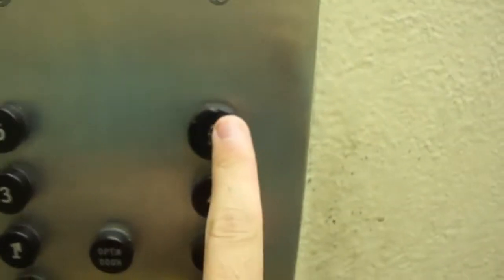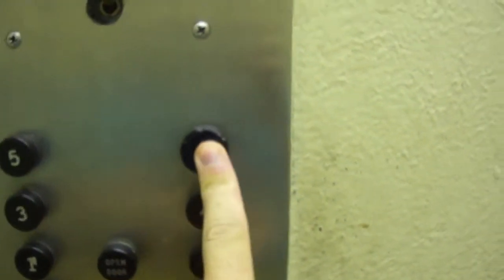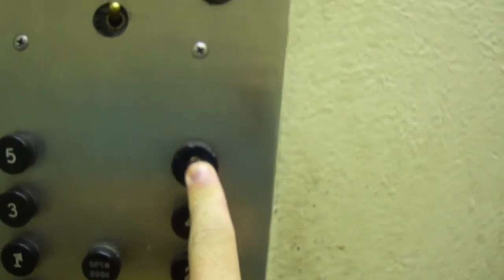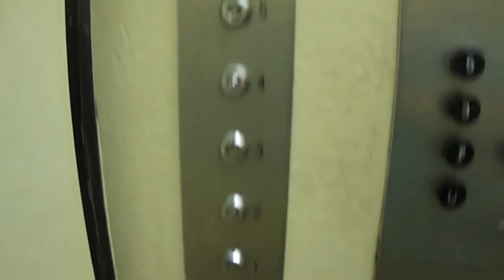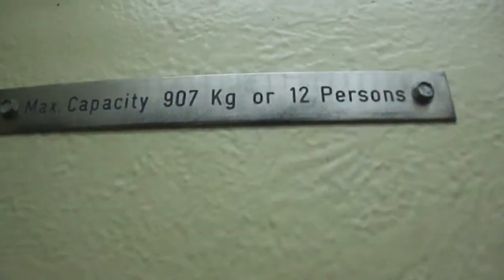Retake of the Old Otis *PRE LEXAN* Traction Elevator at 310 Spadina Avenue in Toronto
Here, I manage to get a good re-take of this beauty!

It runs very well despite its age